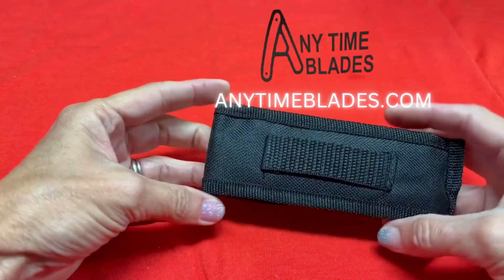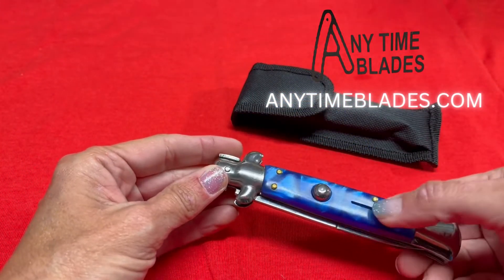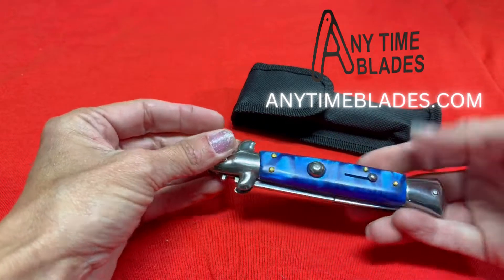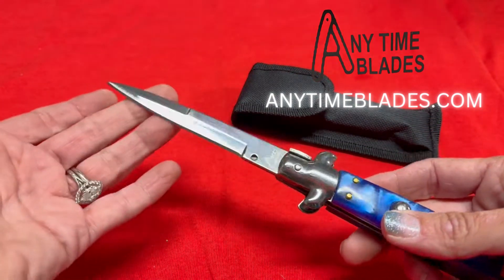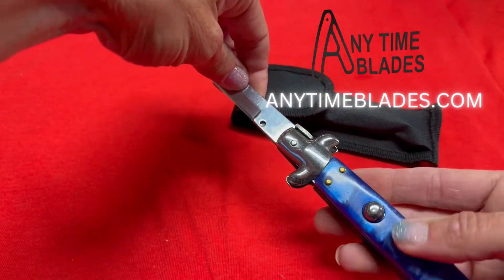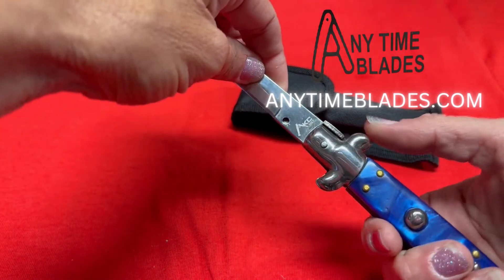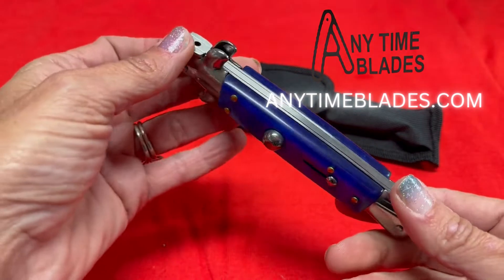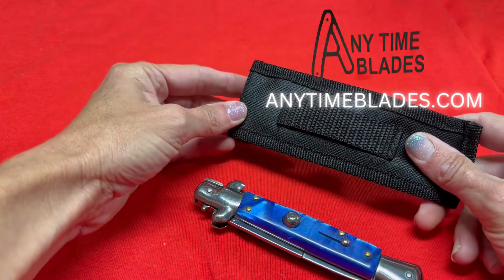AnyTime Blades 8.65 inch Blue Automatic Stiletto Switchblade